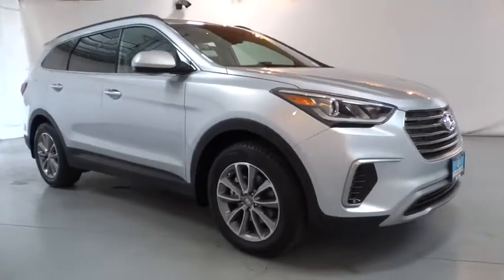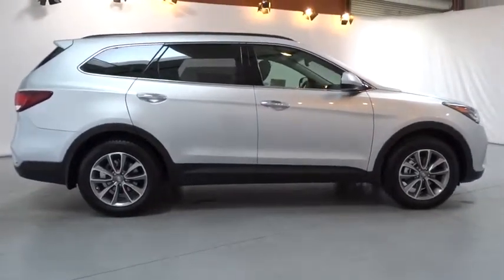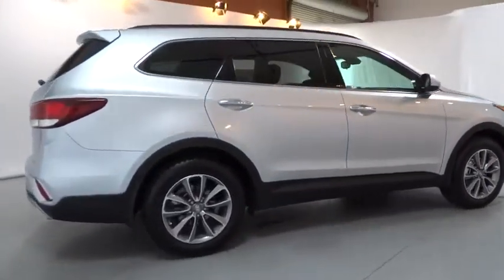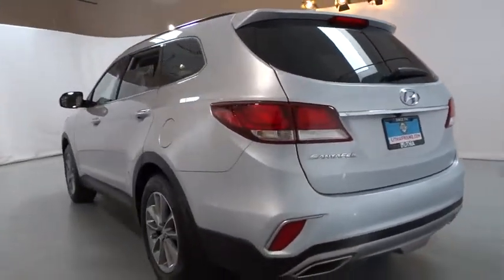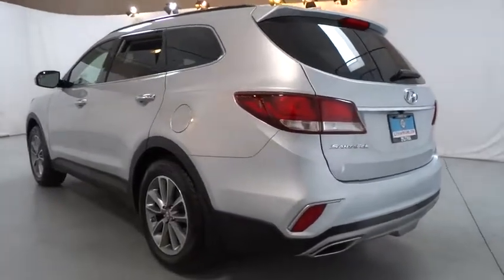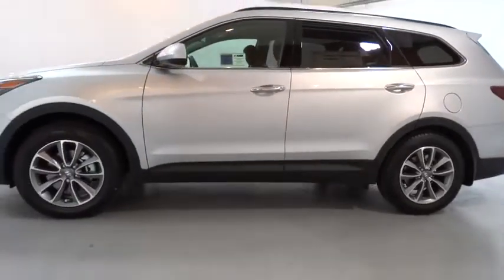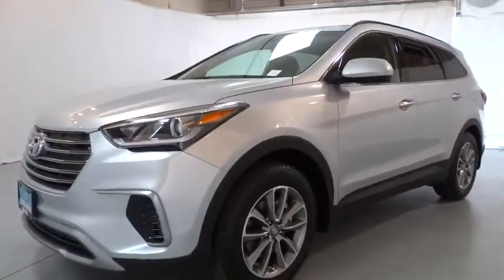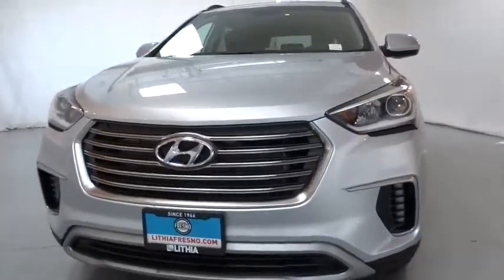2018 HYUNDAI SANTA FE Fresno, Bakersfield, Modesto, Stockton, Central California JU291736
2018 HYUNDAI SANTA FE
2018 HYUNDAI SANTA FE SE 3.3L AUTO - Stock#: JU291736 - VIN#: KM8SM4HF6JU291736

5590 N. Blackstone

Third Row Seat, OPTION GROUP 01, Rear Air, Aluminum Wheels, Back-Up Camera. SE trim, CIRCUIT SILVER exterior and GRAY interior. Warranty 10 yrs/100k Miles - Drivetrain Warranty; CLICK NOW!br /br /KEY FEATURES INCLUDEbr /Third Row Seat, Rear Air, Back-Up Camera. Rear Spoiler, MP3 Player, Onboard Communications System, Aluminum Wheels, Keyless Entry, Privacy Glass, Child Safety Locks. br /br /OPTION PACKAGESbr /OPTION GROUP 01. Hyundai SE with CIRCUIT SILVER exterior and GRAY interior features a V6 Cylinder Engine with 290 HP at 6400 RPM*. br /br /EXPERTS ARE SAYINGbr /Solid, predictable handling and precise steering make for a competent commuter. The suspension also delivers the comfortable ride quality you'd expect from a car-based crossover. -Edmunds.com. br /br /OUR OFFERINGSbr /Lithia Hyundai of Fresno sells new and used cars, trucks and SUVs near Visalia and Hanford, California. We offer financing options and incentives for all Central California Hyundai customers. Conveniently accessible from the Golden State and Yosemite Freeways, we are located at 5590 N. Blackstone in Fresno. Less than thirty minutes from Hanford and Visalia, our sales department is open seven days a week to serve you. Please confirm the accuracy of the included equipment by calling us prior to purchase. br /